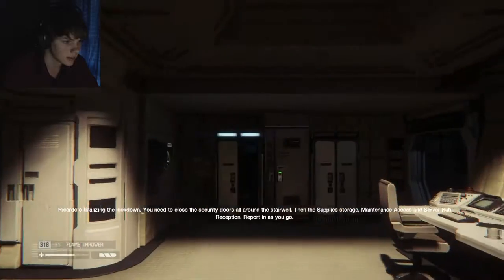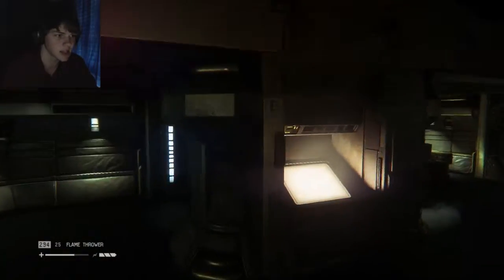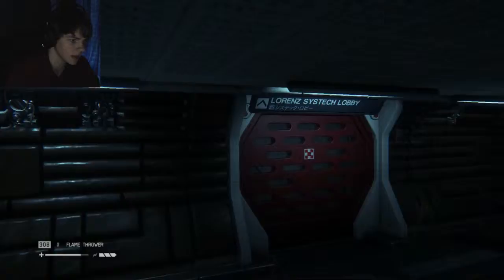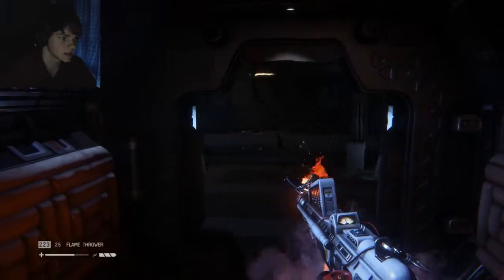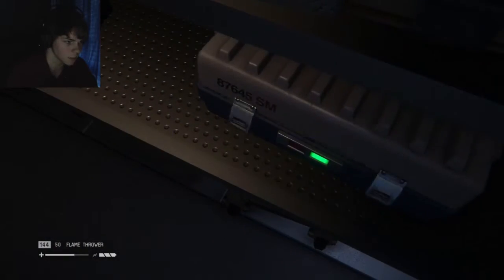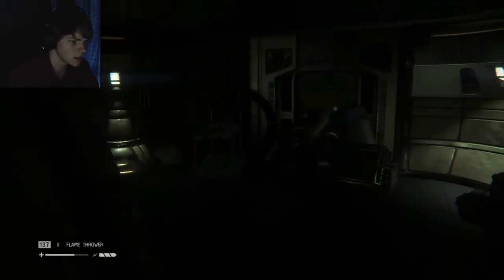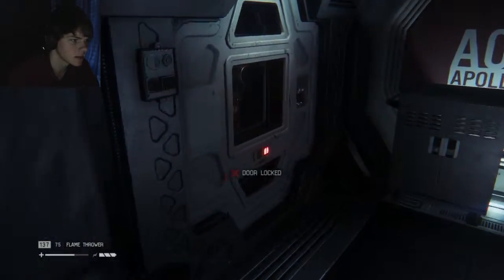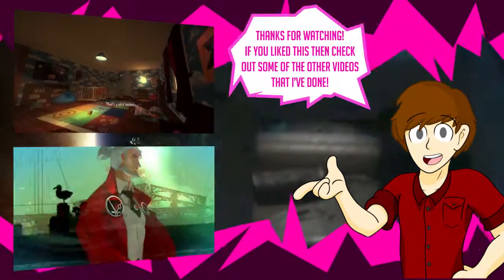Alien: Isolation | DOWN, BOY! | Part 21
Alien: Isolation is a survival horror game where the young Ripley is sent to a starbase that has met an unfortunate end in search of her mother. Run, shoot, and craft your way out of puzzles as you avoid the terror that lurks in the shadows. I've been really excited about getting to play this game and I hope you enjoy.

To any new viewers, I am a relatively inexperienced content creator so feel free to shot suggestions my way.